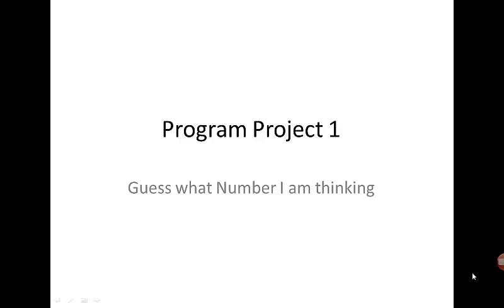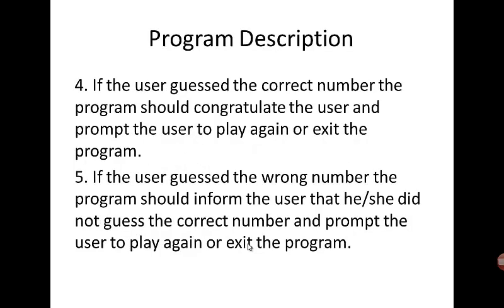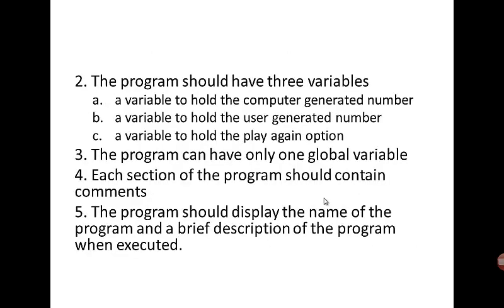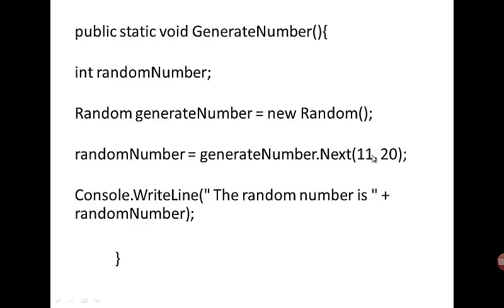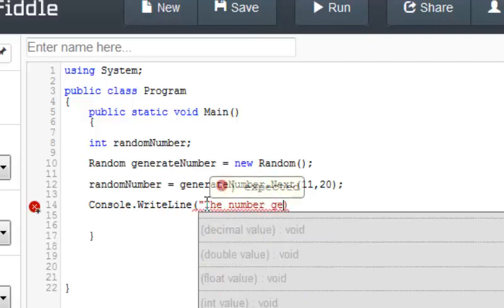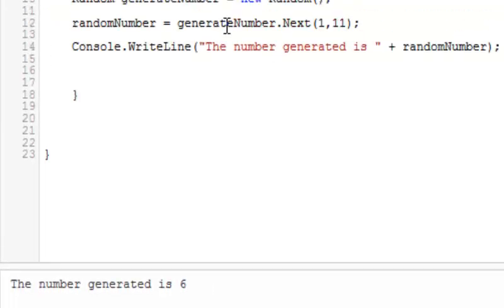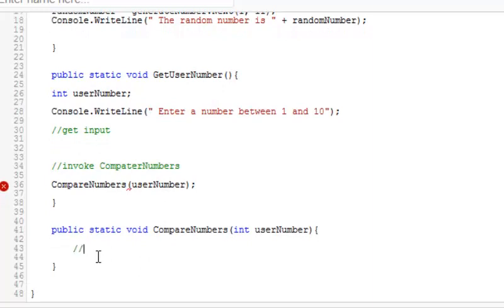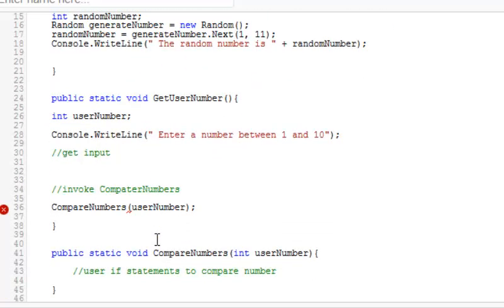project 1 explanation